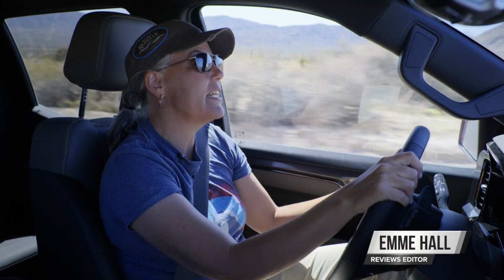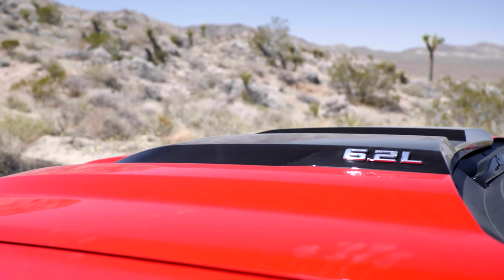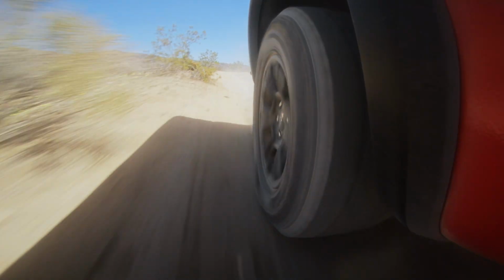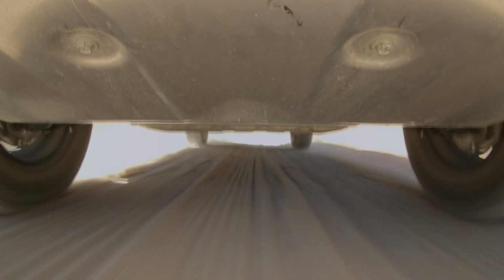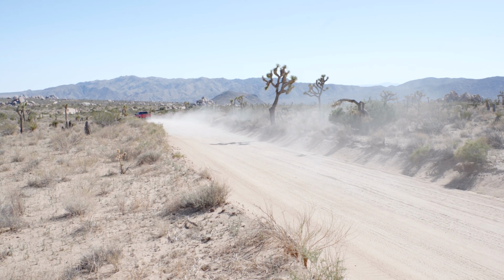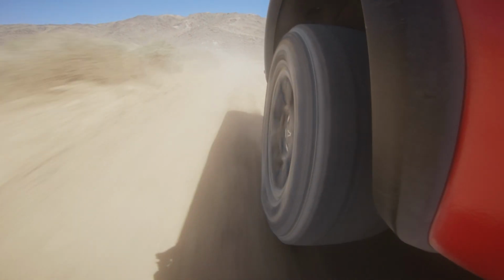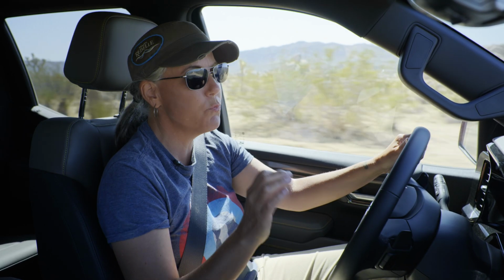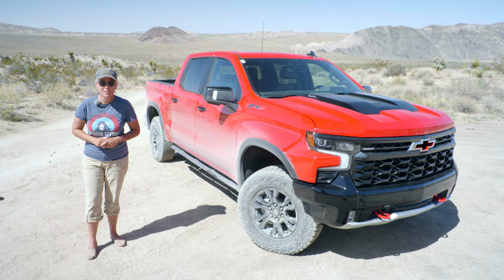2022 Chevy Silverado ZR2: Big Time Desert Runner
The full-size pickup gets the off-road ZR2 treatment and is all the better for it.

Written and Presented by Emme Hall
Produced by Marc Ganley

RV22STACK